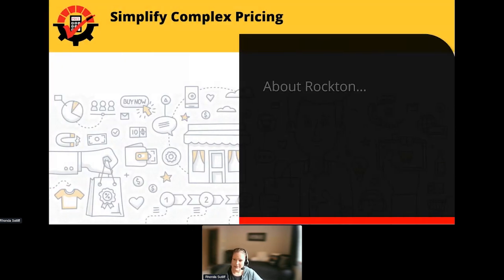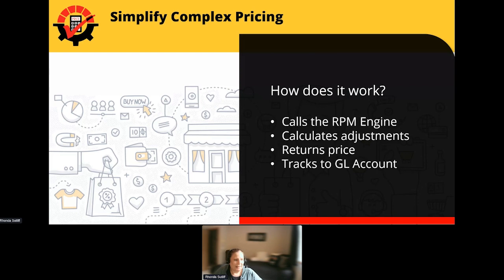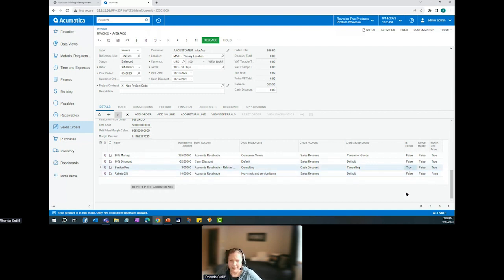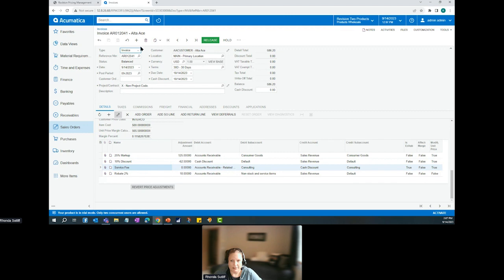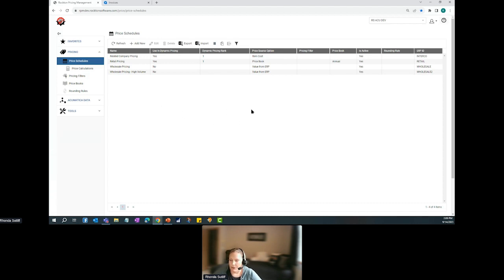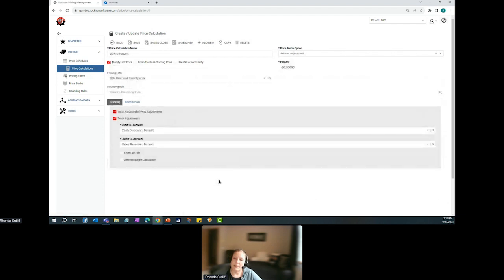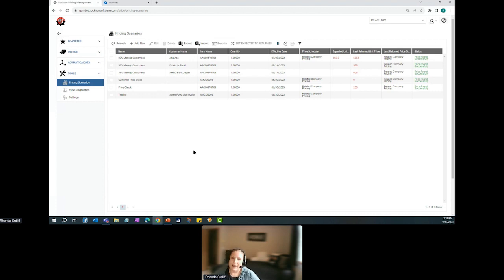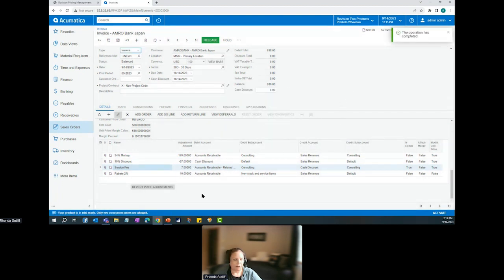acuCONNECT 2023: Day 2 - Simplify Complex Pricing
Is pricing a challenge? Would you like to â€˜set it and forget itâ€™ pricing? If so, this is the session for you!

Rhonda Sutliff
Rockton Software